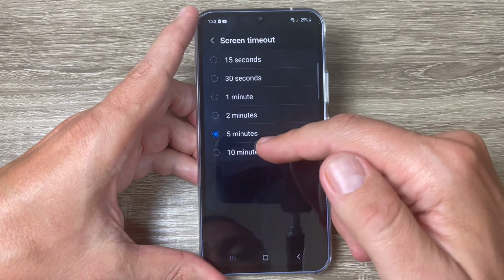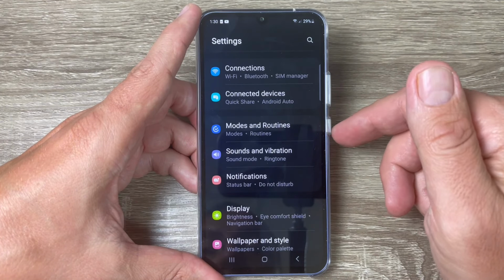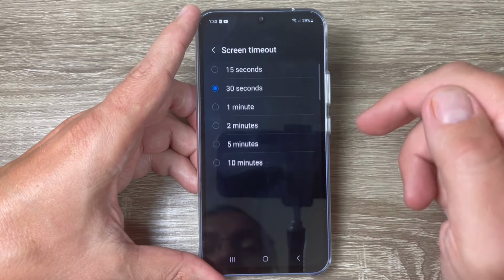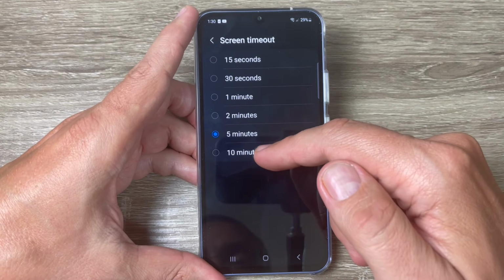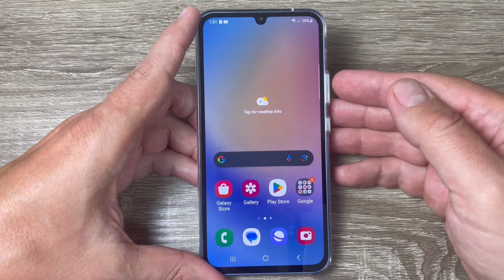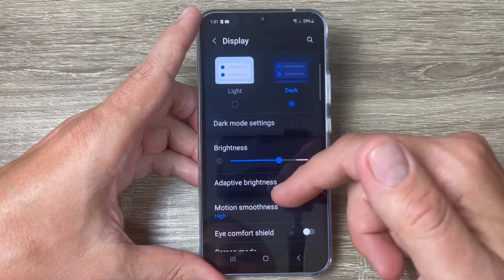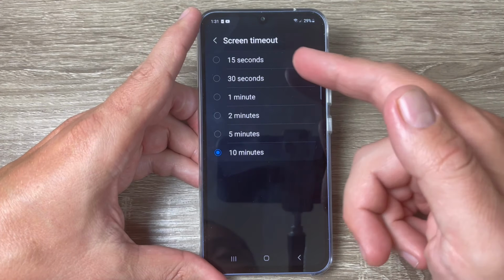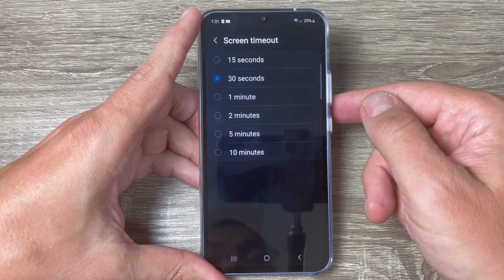How to Increase SCREEN TIMEOUT on Samsung Galaxy A14, A24, A34, A54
In this tutorial I'll show you how to increase the screen timeout on Samsung Galaxy A14, A24, A34, A54.

Increasing the screen timeout on Samsung Galaxy phones can be beneficial for several reasons:

1. Convenience: By increasing the screen timeout, you can have more time to interact with your phone without the screen turning off. This can be useful when you're reading articles, browsing the web, or using apps that require continuous interaction.

2. Media consumption: If you enjoy watching videos, movies, or TV shows on your Samsung Galaxy phone, extending the screen timeout ensures that the display doesn't go black while you're in the middle of watching something.

3. Accessibility: For individuals with certain disabilities or physical limitations, it might take longer to read or interact with content on the screen. Increasing the screen timeout provides more time to navigate through apps and complete tasks comfortably.

4. Hands-free usage: When using your Samsung Galaxy phone in a hands-free mode, such as when following a recipe in the kitchen or while driving (using a car mount), a longer screen timeout allows you to view and refer to the content without having to repeatedly touch the screen to keep it on.

5. App usage: Certain apps or activities may require prolonged screen-on time, such as GPS navigation during long drives or using fitness apps while working out. Increasing the screen timeout ensures that the display remains active during these scenarios.

It's worth noting that keeping the screen on for extended periods can consume more battery power. So, it's important to strike a balance between the screen timeout duration and your device's battery life. You can adjust the screen timeout settings in the Display section of your Samsung Galaxy phone's settings menu.